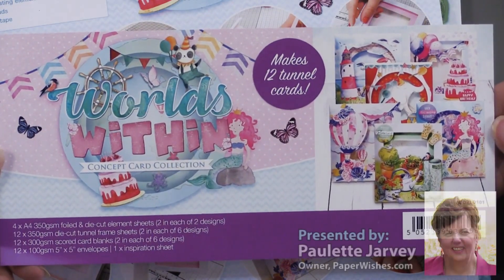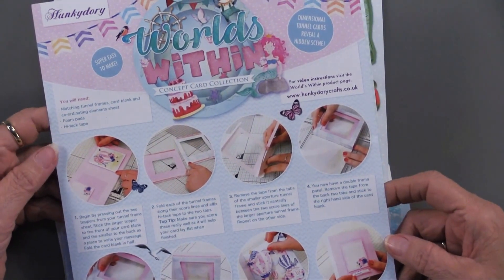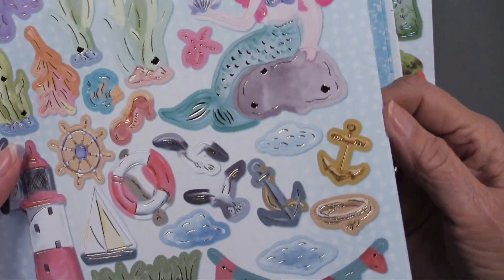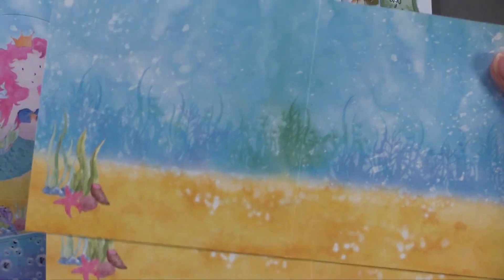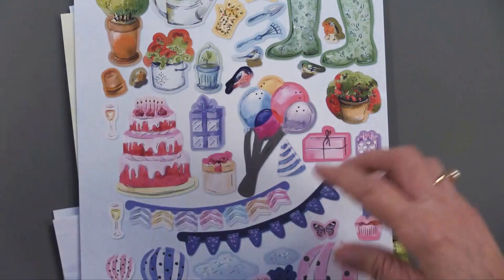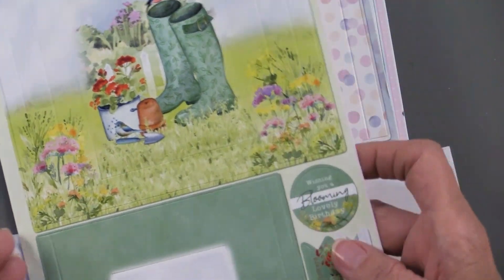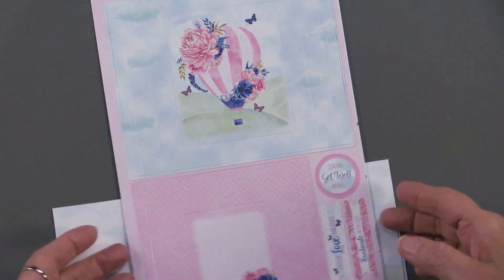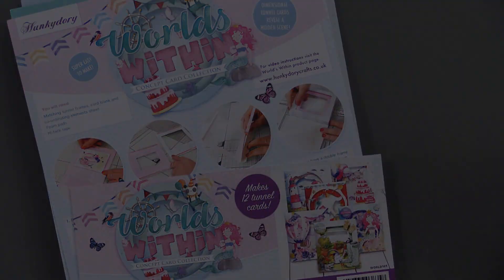Hunkydory Worlds Within Concept Card Collection